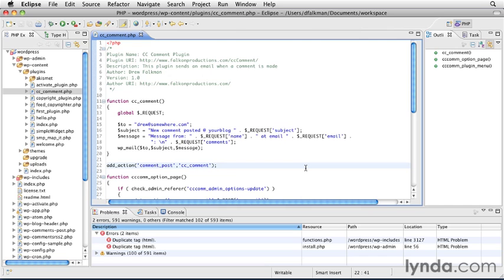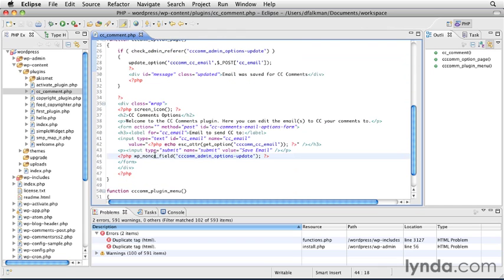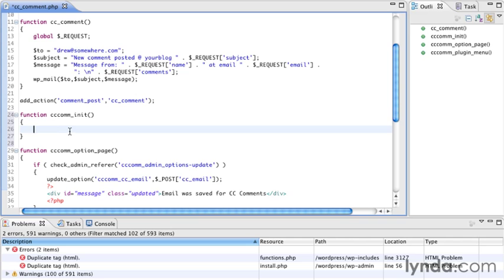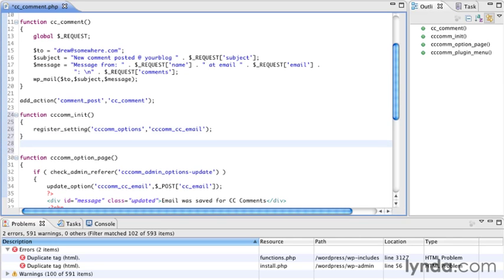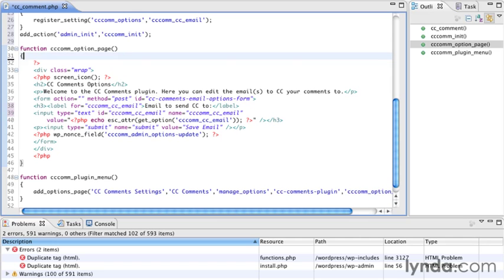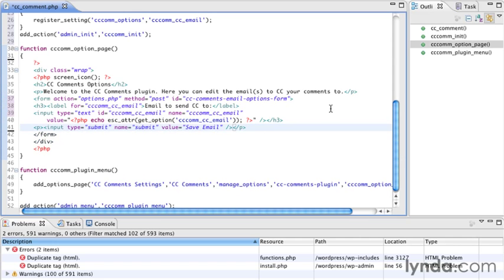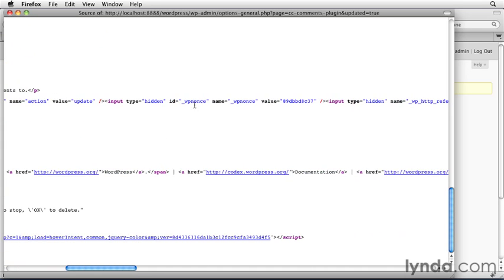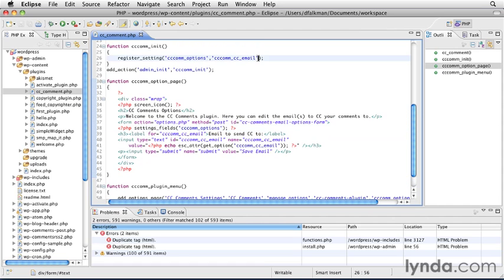Options editing post WordPress 2 7